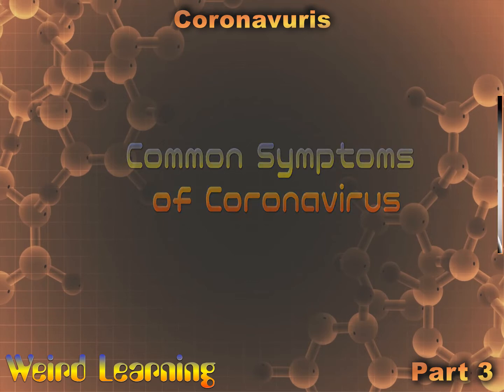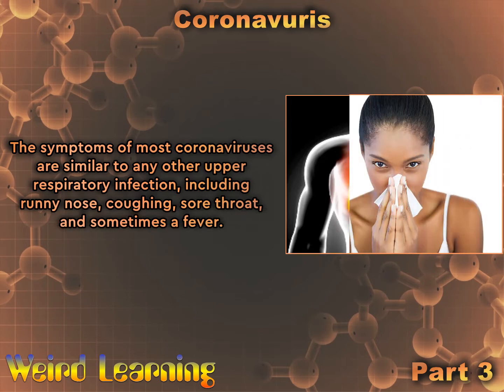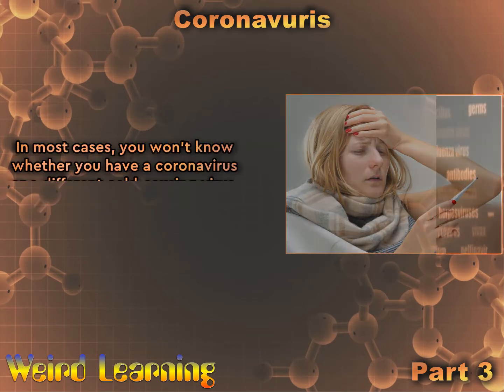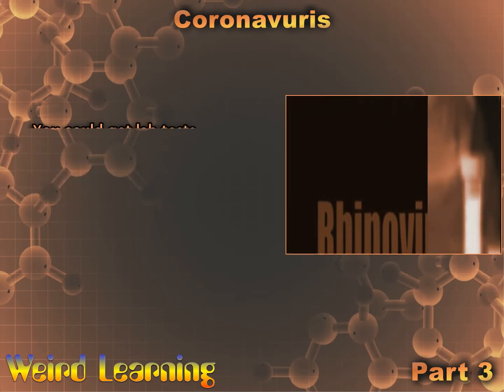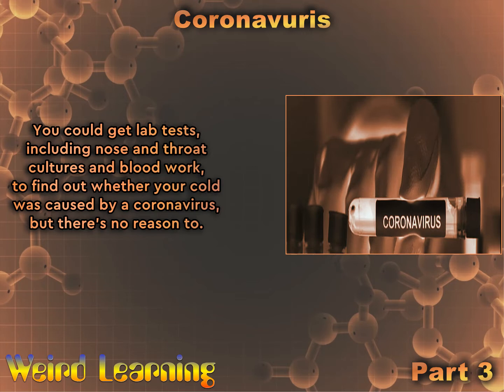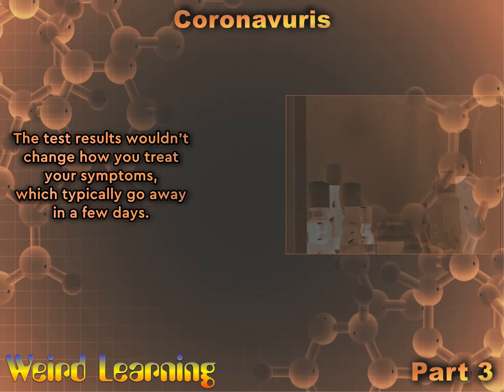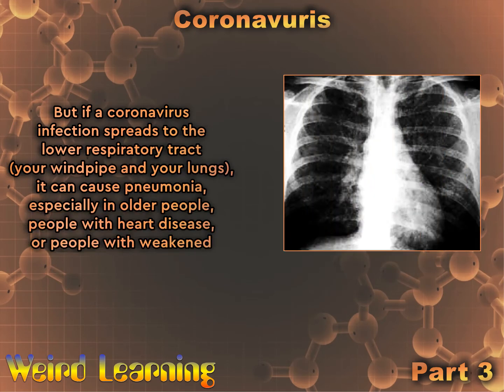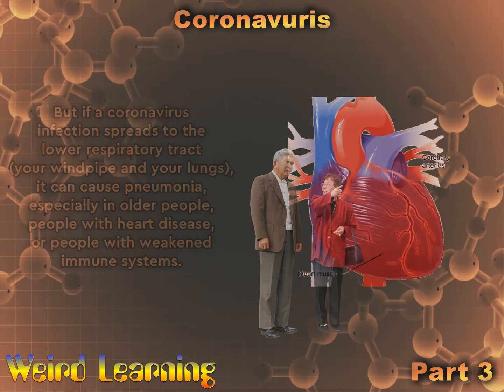Common Symptoms of Coronavirus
The symptoms of most coronaviruses are similar to any other upper respiratory infection, including runny nose, coughing, sore throat, and sometimes a fever. In most cases, you won't know whether you have a coronavirus or a different cold-causing virus, such as rhinovirus.

You could get lab tests, including nose and throat cultures and blood work, to find out whether your cold was caused by a coronavirus, but there's no reason to. The test results wouldn't change how you treat your symptoms, which typically go away in a few days.

But if a coronavirus infection spreads to the lower respiratory tract (your windpipe and your lungs), it can cause pneumonia, especially in older people, people with heart disease, or people with weakened immune systems.